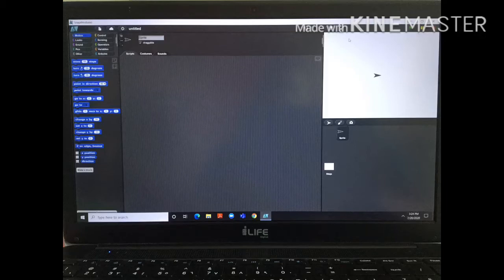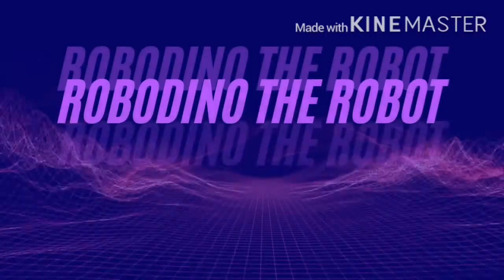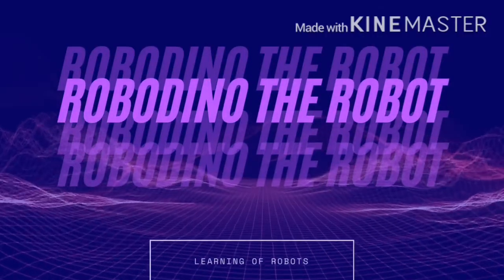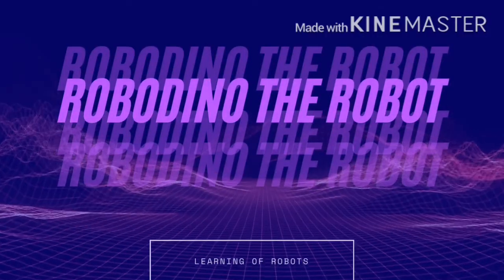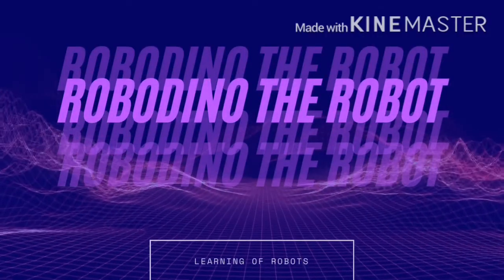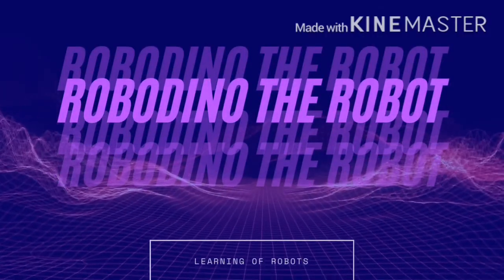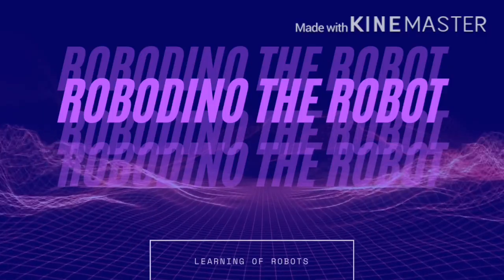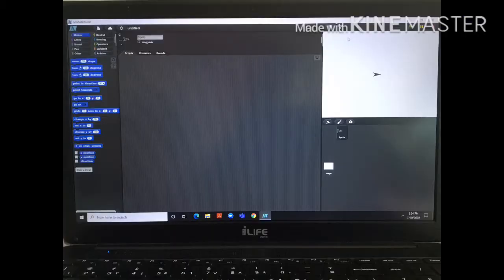A touch less automatic soap dispenser!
prevent covid19